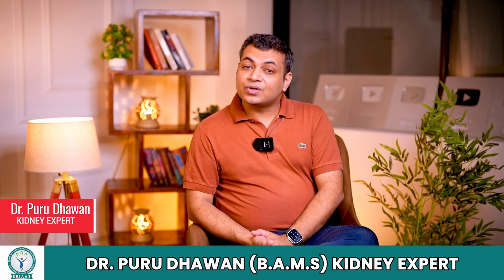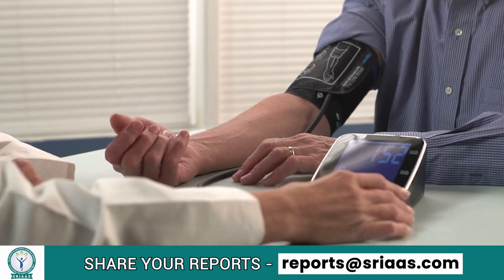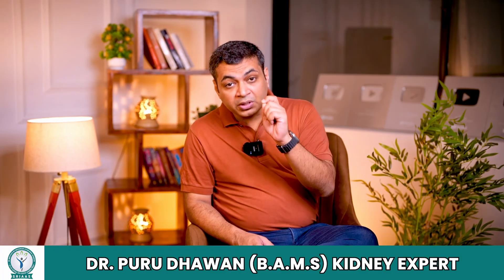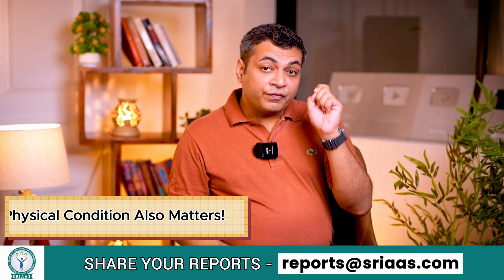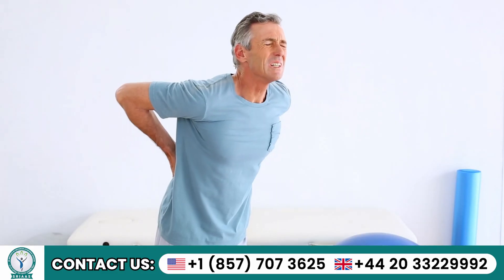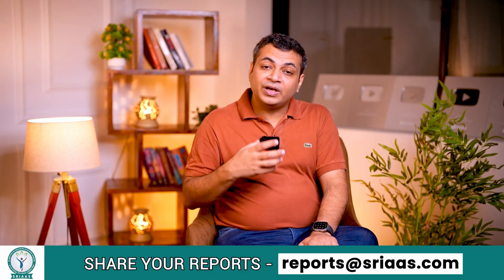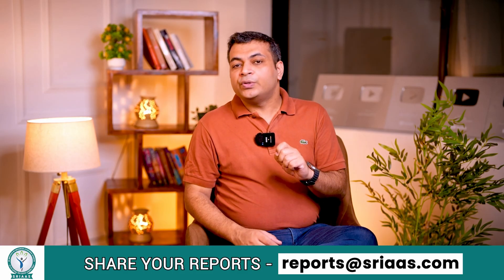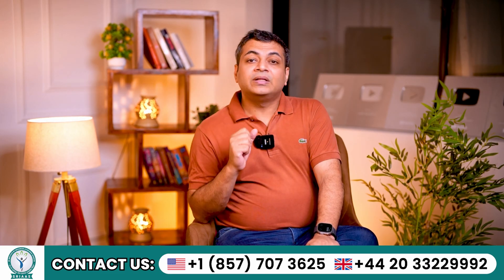How CKD Patients Can Beat Stage 5 Kidney Disease ?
Chapters
0:00 Introduction
0:24 Management Strategies
1:48 Common Misconception
3:17 The Best solution
3:45 Conclusion

𝐃𝐢𝐚𝐥𝐲𝐬𝐢𝐬:

Dialysis is a procedure that eliminates waste products and excess fluid from the blood when the kidneys are no longer able to perform this function effectively. It is essential to consult with your healthcare provider to discuss alternative treatment options that may be suitable for your condition.

𝐌𝐚𝐧𝐚𝐠𝐞𝐦𝐞𝐧𝐭 𝐒𝐭𝐫𝐚𝐭𝐞𝐠𝐢𝐞𝐬:

1. Identify and address underlying causes, such as high blood pressure and diabetes.
2. Monitor rapidly increasing creatinine levels; metabolic acidosis may be a contributing factor, so regular checks are essential.
3. Pay attention to physical health; symptoms like vomiting, nausea, and rapid weight loss could indicate the need for dialysis.

𝐍𝐞𝐞𝐝 𝐟𝐨𝐫 𝐃𝐢𝐚𝐥𝐲𝐬𝐢𝐬:

Many patients view dialysis as a lifelong commitment and often try to avoid it, but it is a crucial, life-saving procedure that removes toxins from the body, improving overall health and managing kidney failure effectively. Dialysis becomes necessary when creatinine levels rise above 11 or 12, even in the absence of symptoms, as it aids in the absorption of essential medications and nutrients needed for recovery. In post-transplant patients, increasing creatinine levels may indicate kidney rejection, necessitating either a new transplant or lifelong dialysis as potential treatment options.

𝐒𝐨𝐥𝐮𝐭𝐢𝐨𝐧:

The most effective approach is for the patient to focus on enhancing the kidneys' efficiency and function naturally. By adopting certain strategies and lifestyle changes, patients can support their kidney health and potentially reduce the need for dialysis or further interventions.
The following points outline some of the best ways to improve kidney function:
1. Follow a kidney-friendly diet that is low in sodium, potassium, and phosphorus.
2. Monitor your fluid intake to manage hydration levels.
3. Engage in light physical activities to maintain overall health.

We provide insights and solutions to help you better understand and manage kidney-related conditions.

If you have specific questions or need personalized advice, consult with a healthcare professional.